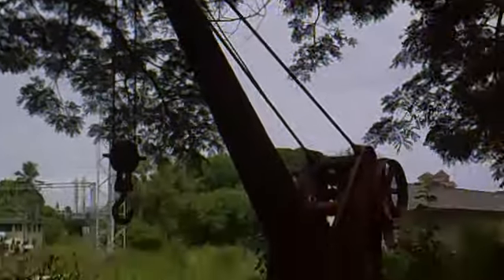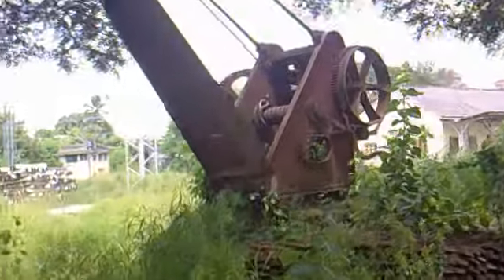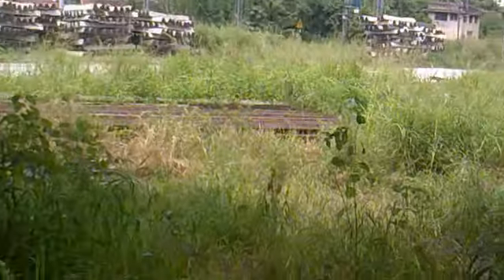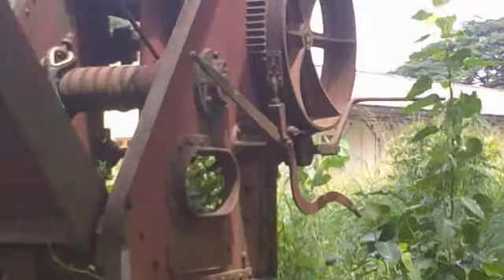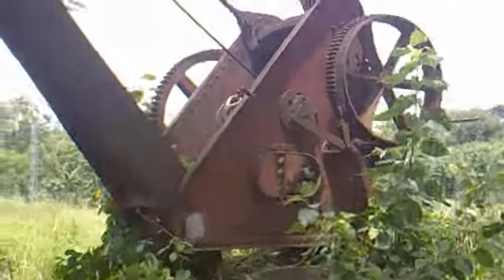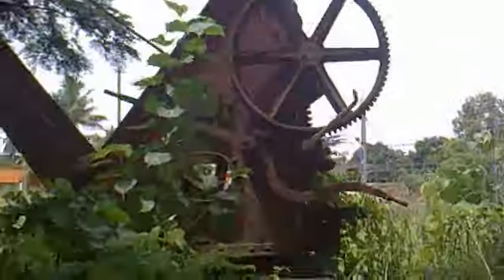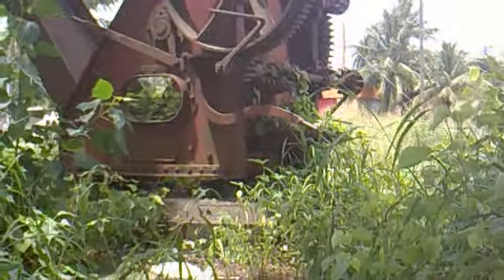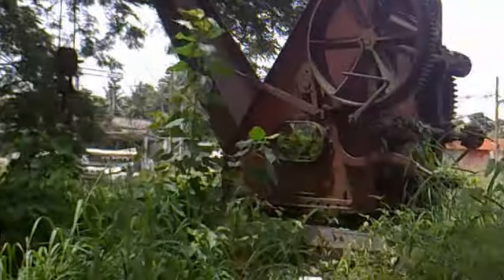Old Type Fixed Crane Used In Indian Railway Station.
This video showcases an old type fixed crane which was used in the Kollam railway-station to carry the metal roads or rails from the road to the railway yard or reviser.
This looks like a classic equipment with very big gears and pinions. This unit is supposed to be used manually with the help of two people.